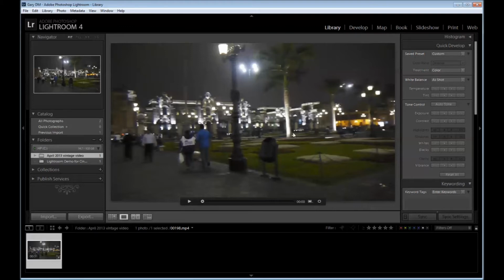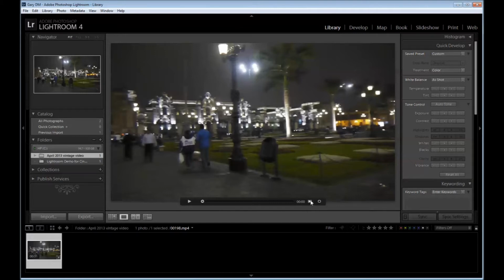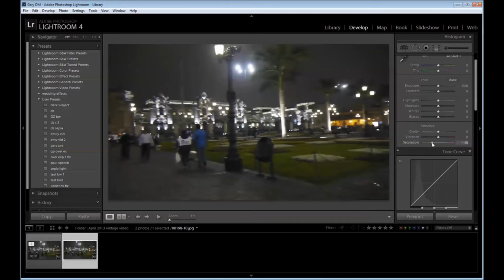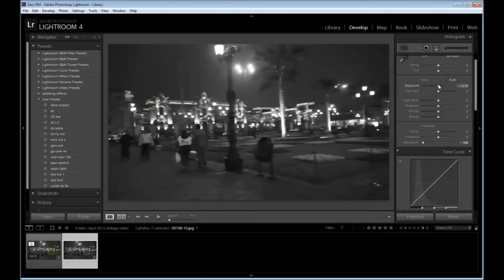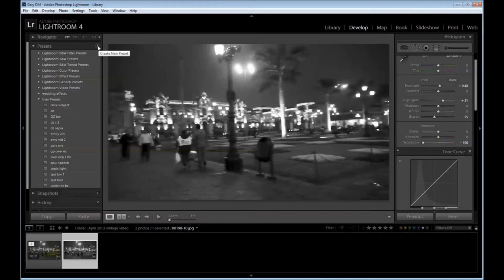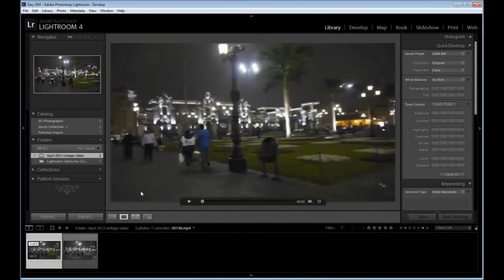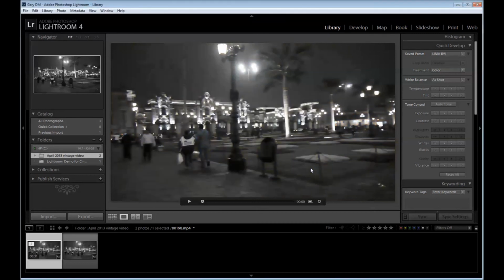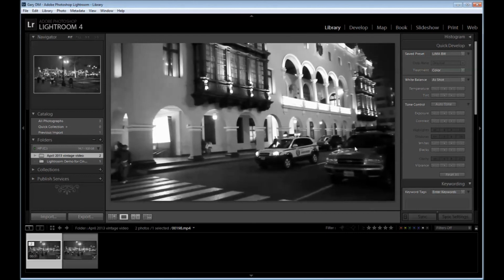Creating Vintage Video in Lightroom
Getting video "right in camera" save bundles of post processing time and sometimes our vision before a shoot is dead on. However, there will be times when changing a video in post production to black and white is critical and post processing is required. But, creating black and white video from color is super simple and can be done in just a few steps.

Here is a great example where I thought the black and white was very effective and will use it to demonstrate the steps for processing using Lightroom 4.

This nostalgic effect can easily and effectively be applied to high school senior video clips, wedding videos, travel and leisure videos for a vintage look from the 40's and 50's.

by Gary Poole